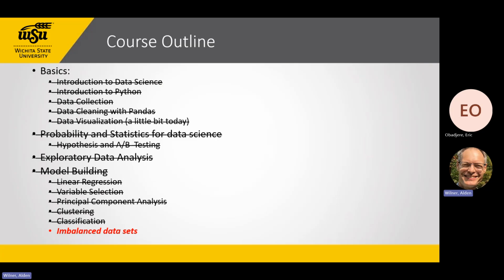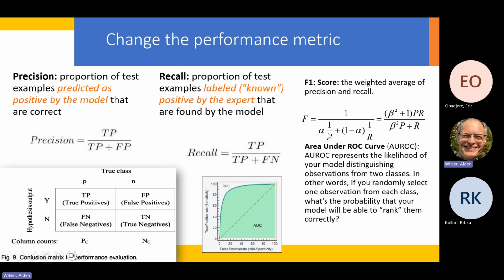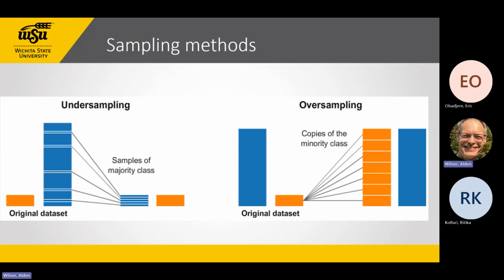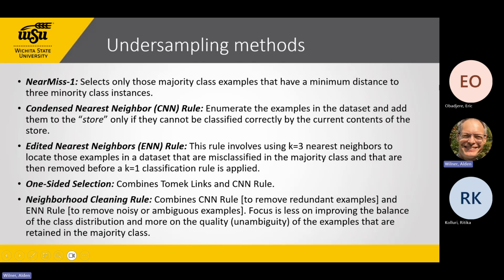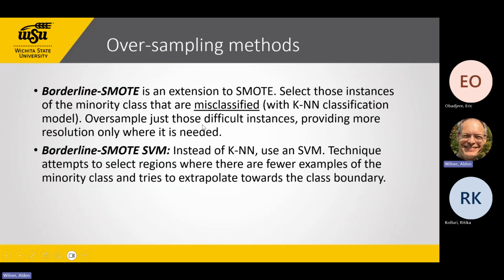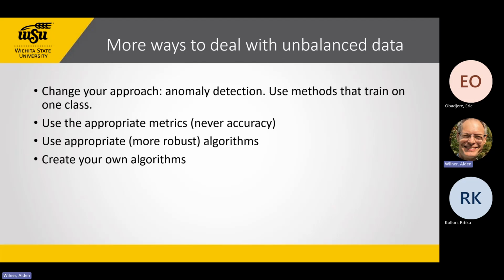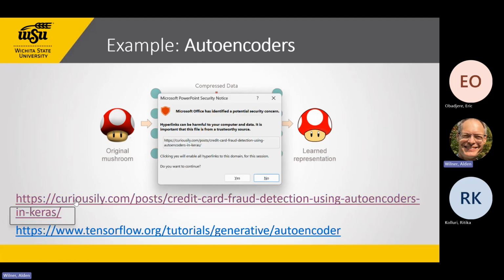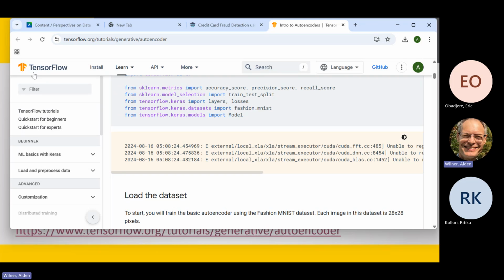Imbalanced Datasets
Imbalanced datasets lecturte by professor Wilner